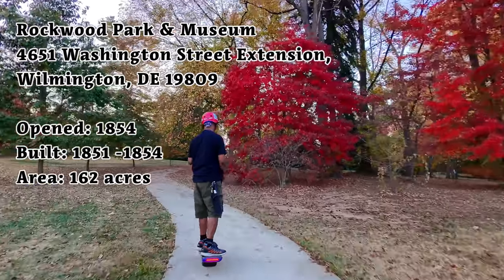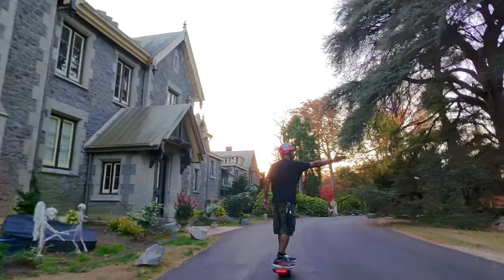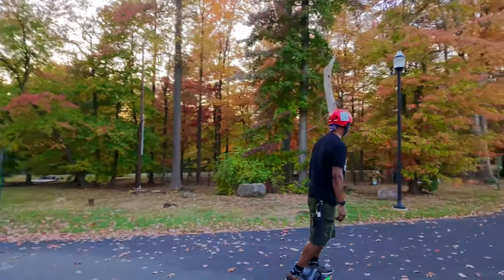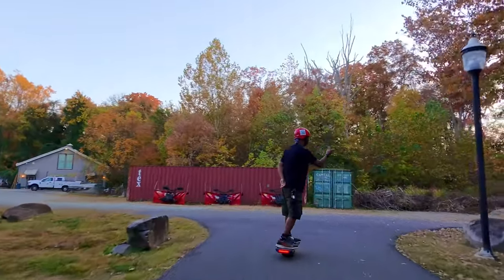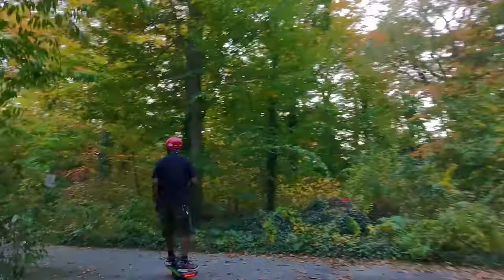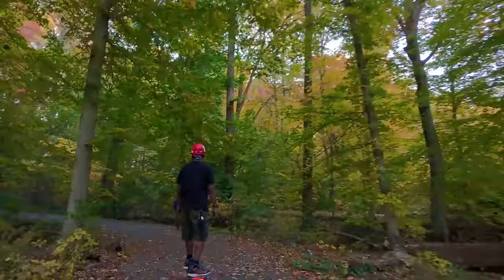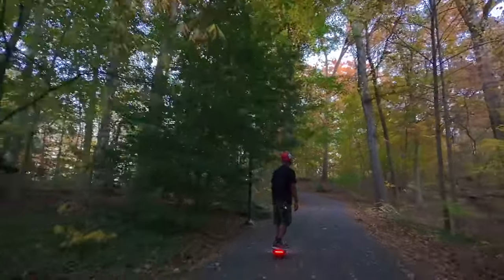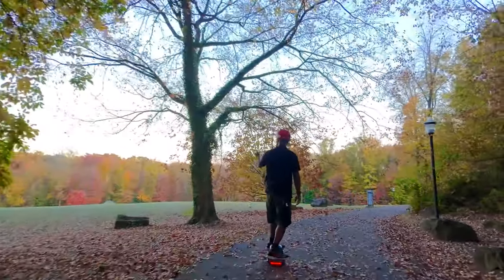Onewheel riding with Dji Neo drone at Rockwood Park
First Full Vlog with DJI Neo at Rockwood Park! | DJI Mini 4 Pro & Avata Scenery + DJI Mic 2 Test
In today's adventure, I take my vlogging game to the next level with my first full vlog using the DJI Neo! Join me as I explore the beautiful Rockwood Park and Museum in Wilmington, Delaware, capturing stunning footage with the DJI Mini 4 Pro and DJI Avata.

Not only did I get some breathtaking aerial shots, but I also tested the DJI Mic 2 connected to the DJI Fly app. The noise reduction was incredible—no distractions, just crystal-clear sound of my voice, even with the drones buzzing around! Vlogging with the DJI Neo was a breeze, and the audio quality exceeded my expectations.

Check out the smooth, immersive footage and let me know what you think of the mic's performance in the comments below!

Laptop = Apple MacBook Pro 14” M1

360 camera = Insta360 x4
my review -

FPV drone = DJI Avata 2
my review -
Product Link -

This video may not be reproduced or redistributed in any form without the express written permission of Daymon Warren.